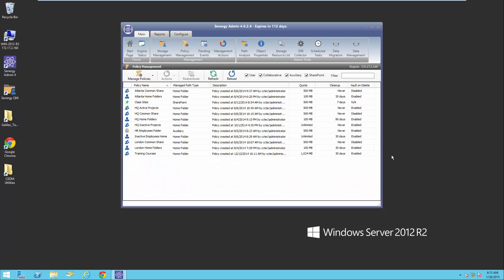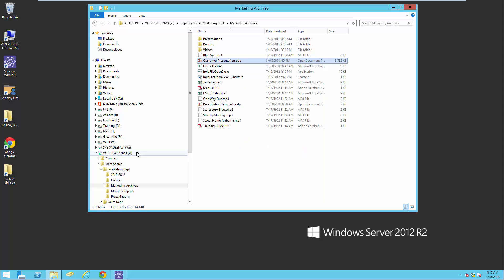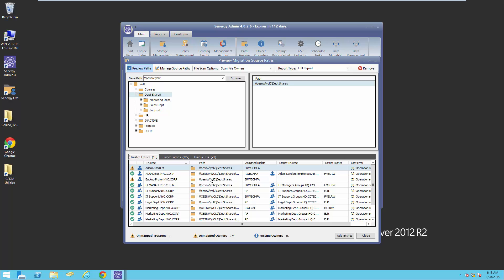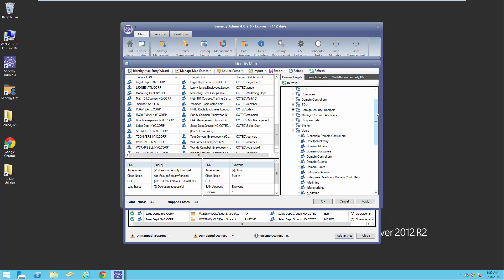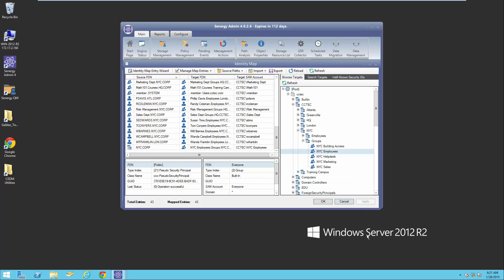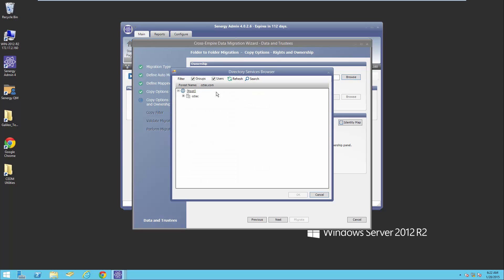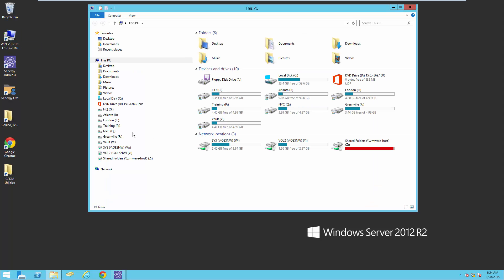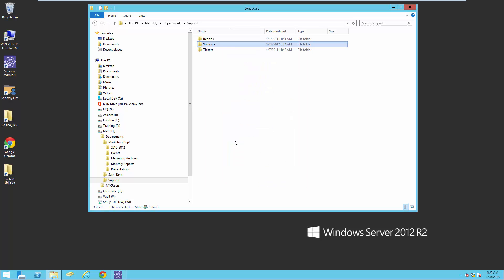Migrating Group Storage from Novell to Windows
In this video, you will learn how you can use the Senergy Cross Empire Data Migration option to migrate group storage from Novell to Windows.